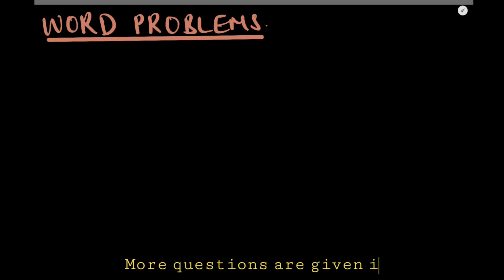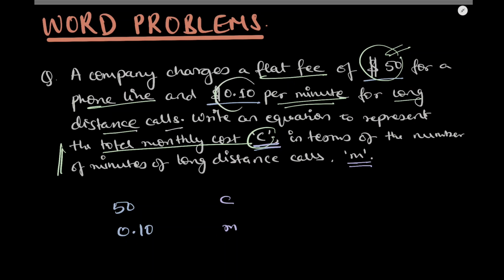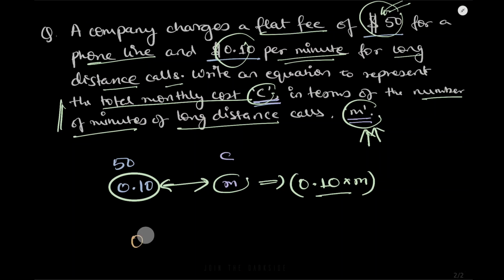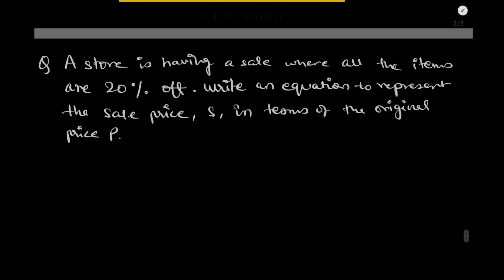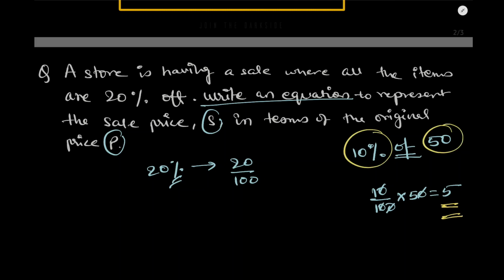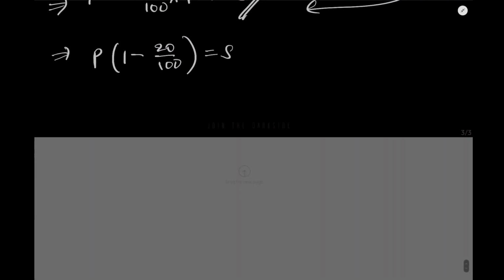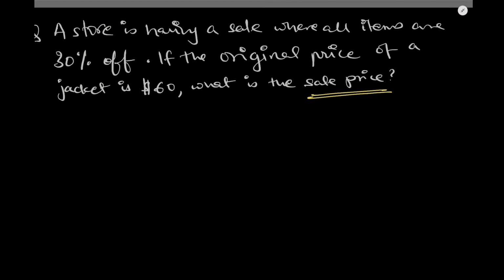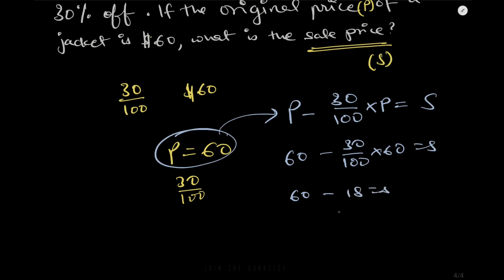Word Problems | Algebra | Concept#3 | Digital SAT Math | DiyaPS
Hey brilliant people! In this video you'll understand what word problems are and how to tackle them in the Digital SAT math test.
Here are a few more questions, solve them and leave the answers in the comments below:

1. A company charges a flat fee of $50 for a phone line and $0.10 per minute for long distance calls. Write an equation to represent the total monthly cost, C, in terms of the number of minutes of long distance calls, m.
2. A car rental company charges a flat fee of $25 per day to rent a car and an additional $0.15 per mile driven. Write an equation to represent the total cost, C, in terms of the number of miles driven, m.
3. Write an equation to represent the sale price, S, in terms of the original price, P.
4. If the original price of a jacket is $60, what is the sale price?
5. A restaurant bill comes to $45 before tax. If the sales tax is 8%, what is the total cost of the meal including tax?
6. A student scores 85 out of 100 on a test. What percentage did the student score?